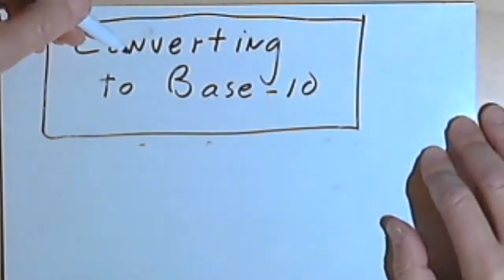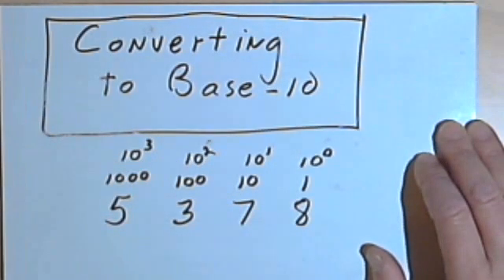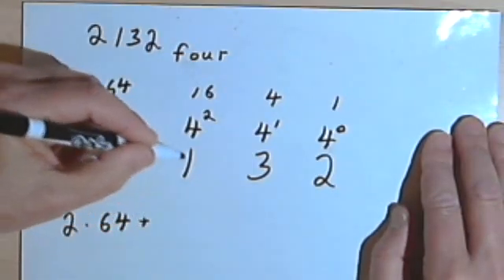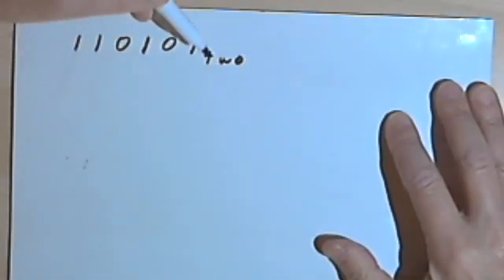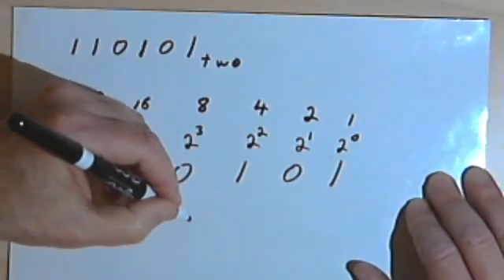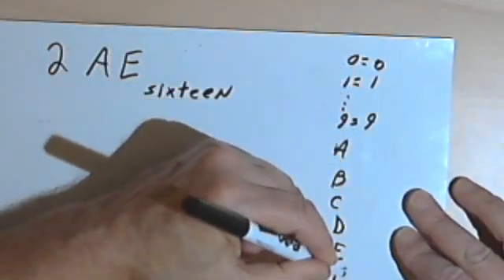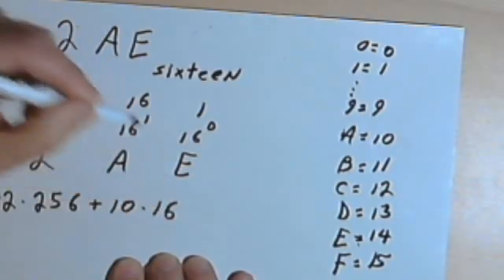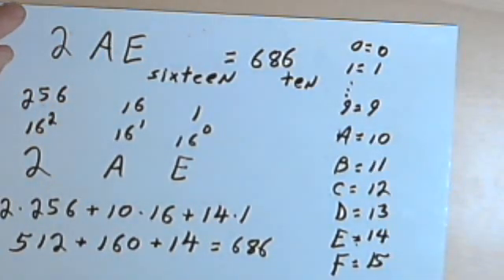Converting Numbers to Base-10 127-1.12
How to convert numbers from various bases into base-10. This video is provided by the Learning Assistance Center of Howard Community College. For more math videos and exercises, go to HCCMathHelp.com.